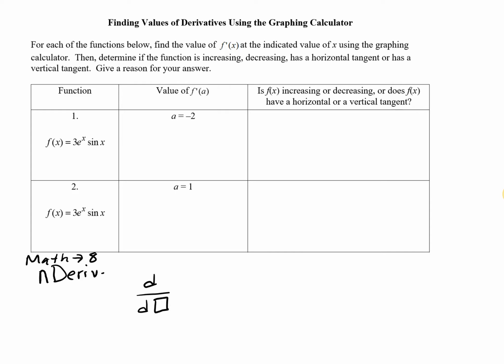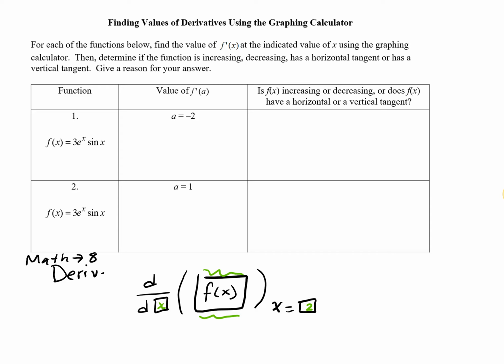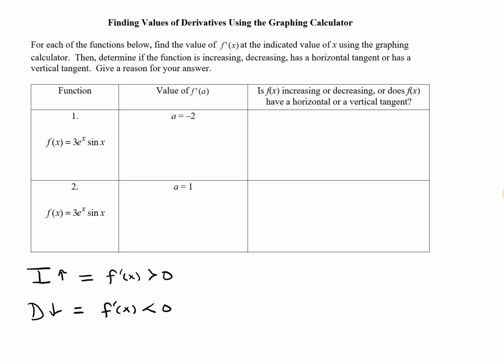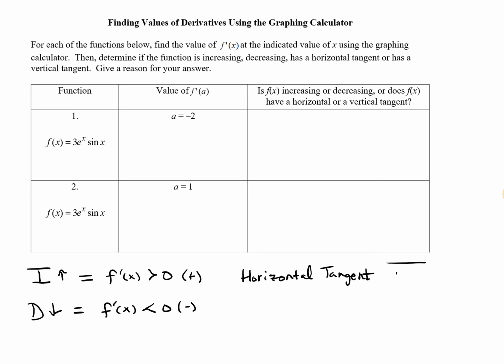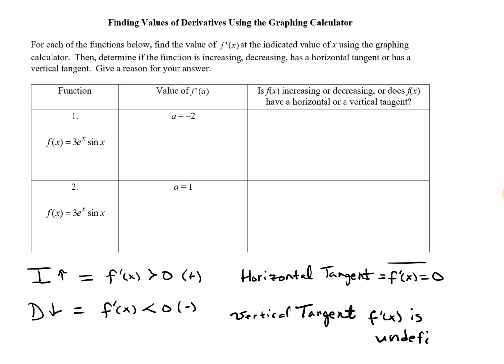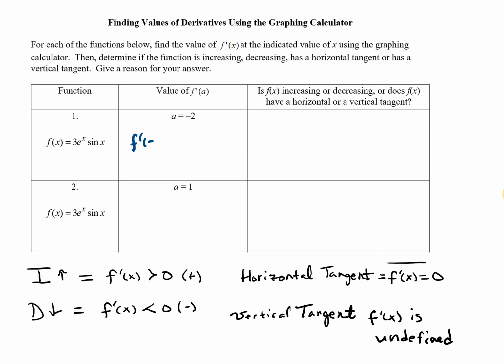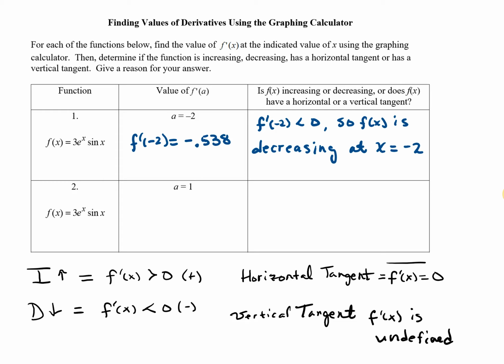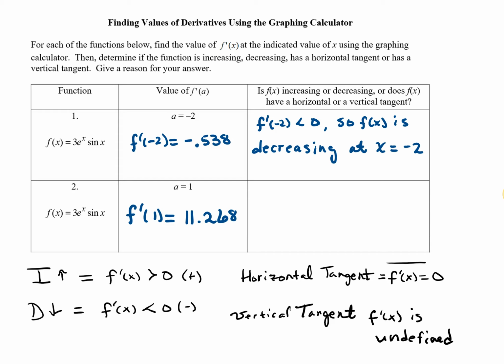Taking the Numeric Derivative to Determine Increasing or Decreasing Functions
This video will explain how to apply a numeric derivative that is computed on the calculator.  If you do not know how to take a numeric derivative on the calculator, please see the link below for a helpful tutorial:

(You only need to watch the first 45 seconds of the video to follow along with these examples)